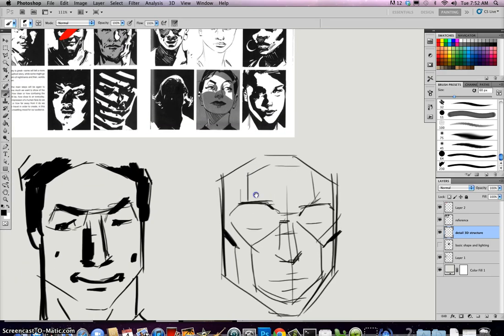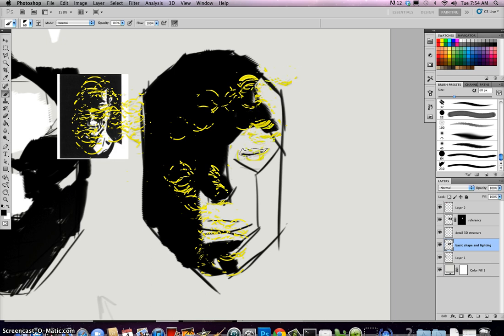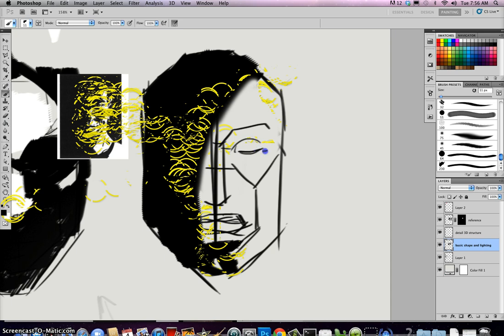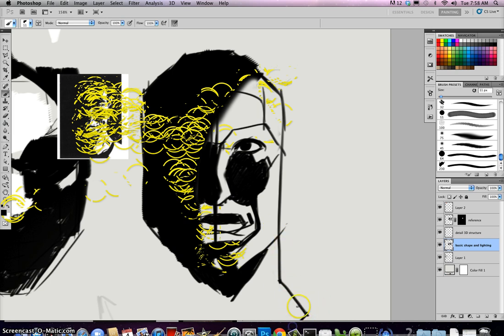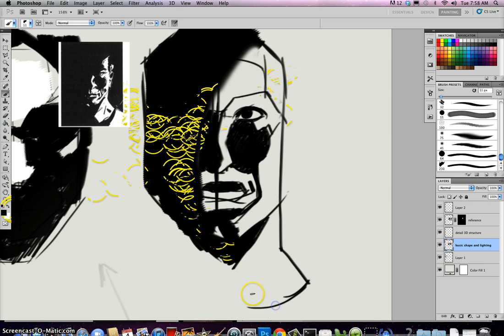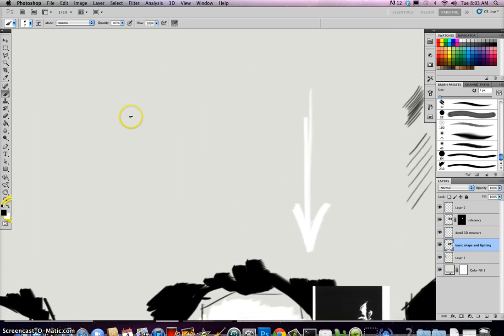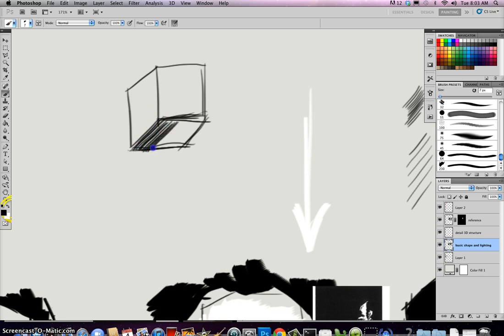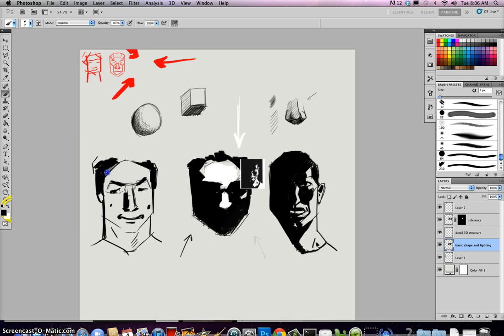Sketching and Shading Faces part 2 of 2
To easily draw and shade faces comic book style you need to understand some basic underlying structure. In these two videos I'll show you how to quickly construct, shade, and cross hatch face with strong lighting.